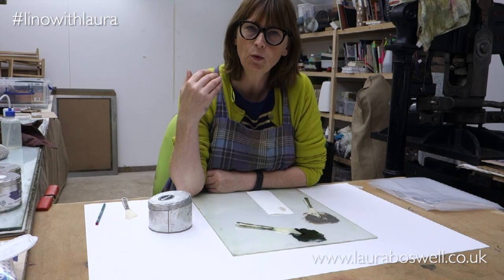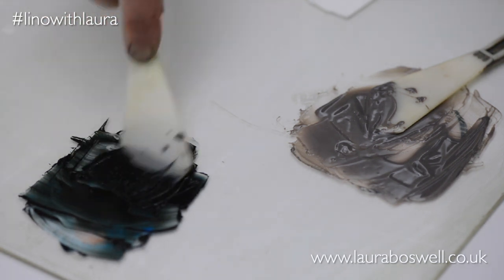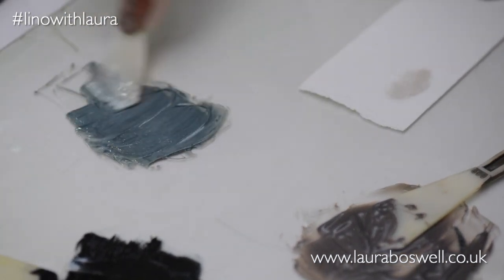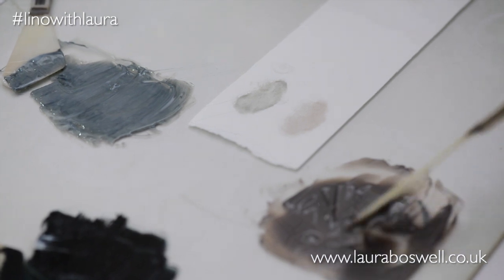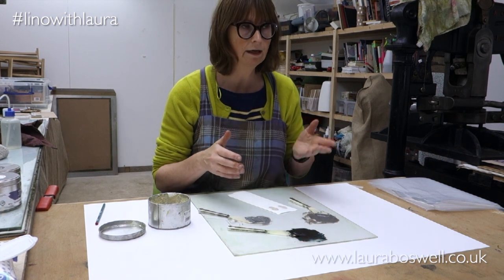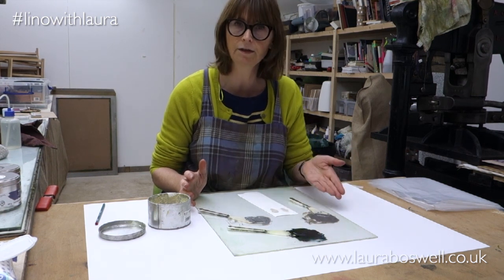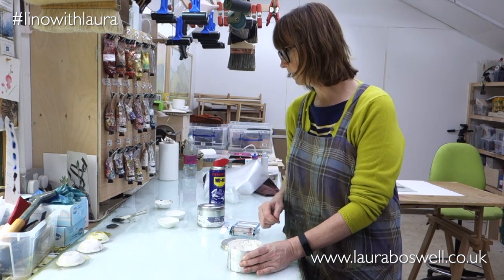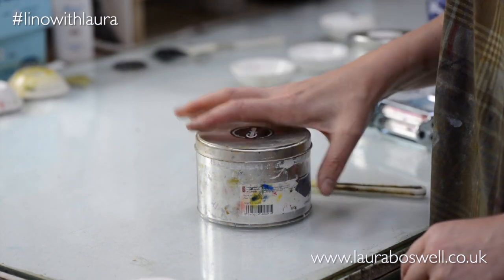Multi block Lino Print with Laura: Episode 23 - A Quirk of Oil Based Ink Extender and Ink Care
Here's some advice if you use as much oil based extender in your work as I do, plus some useful tips on keeping your relief printing inks in good condition. Big thank you to Cranfield Colours for the information in this video.